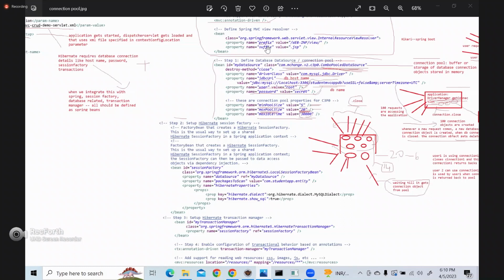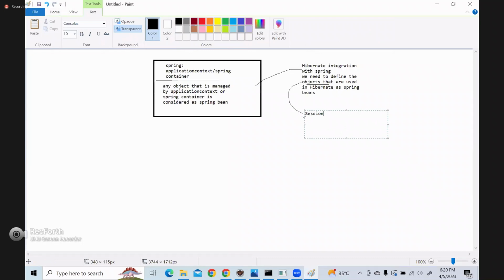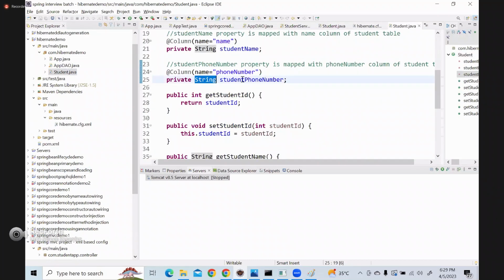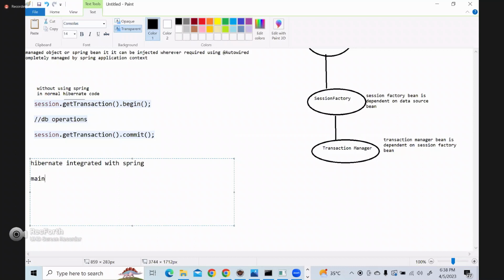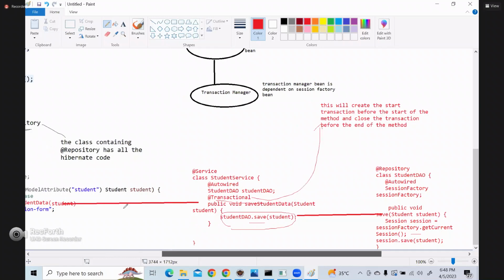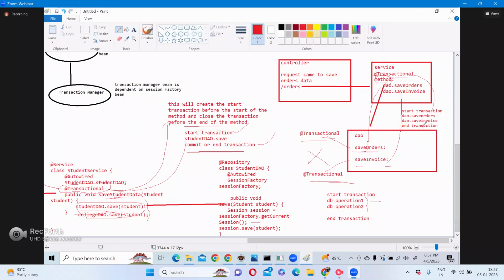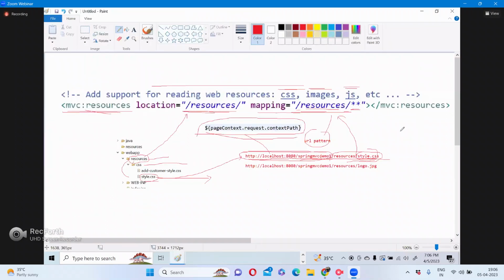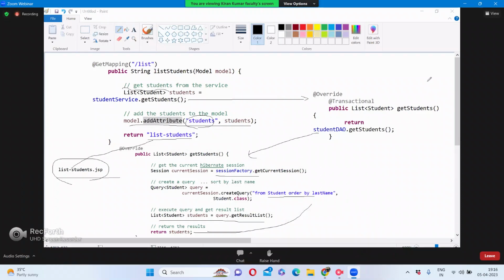spring 32 project profile add and delete through with data base and runtime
spring -32 project